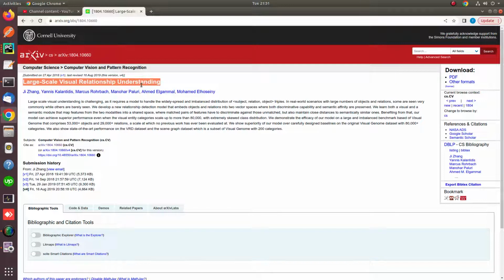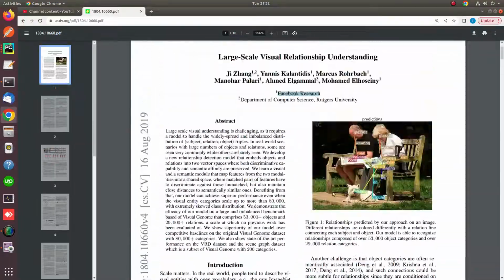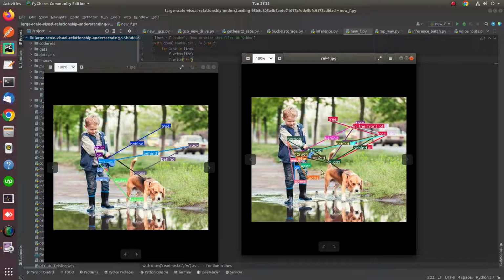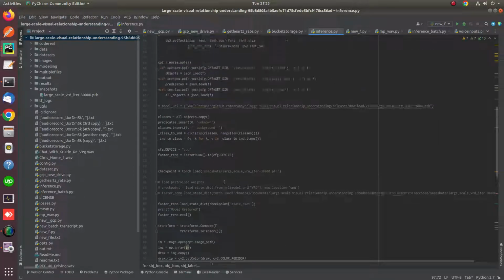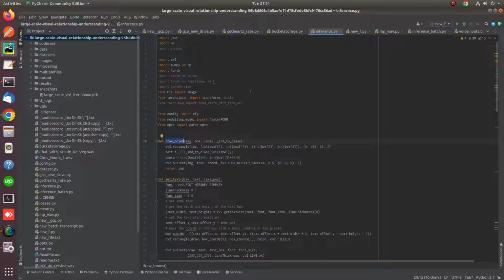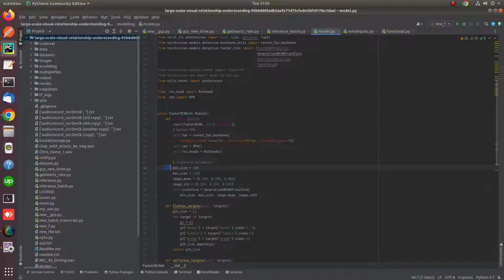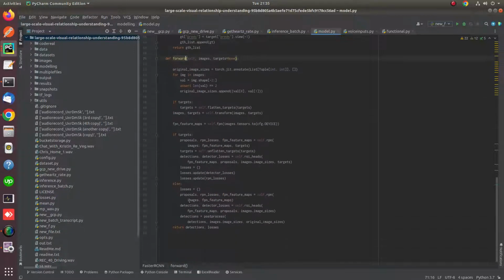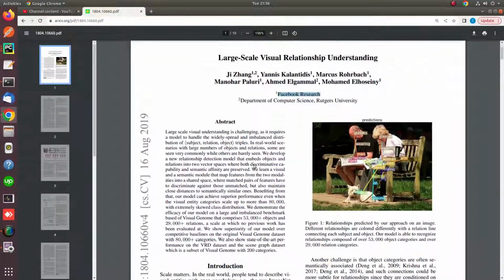Visual Relationship Deep Learning: Object Detection & NLP in TensorFlow | Query: +91-9872993883.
Hey Everyone!
Welcome back to RISAI!
In this video, Large-Scale Visual Relationship Understanding using deep learning techniques, implemented in PyTorch, TensorFlow, Python, and C++. Using ResNet50, Faster R-CNN, FPN, and Word2Vec encoding for enhanced performance.